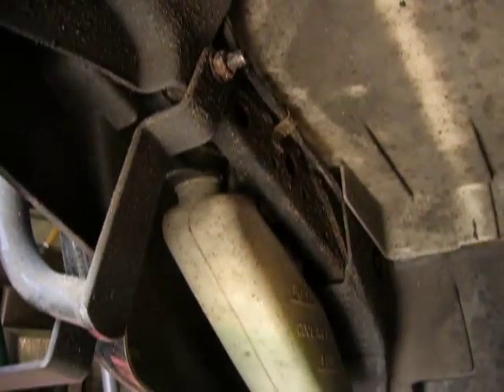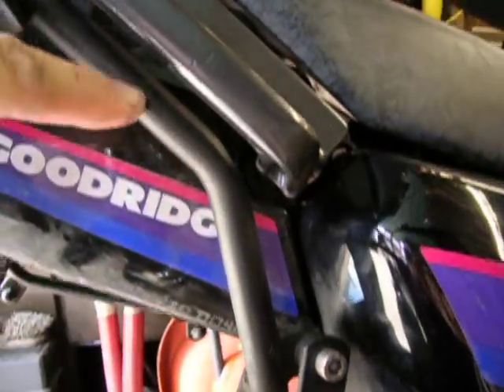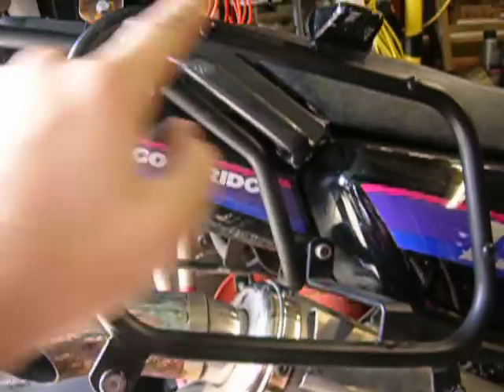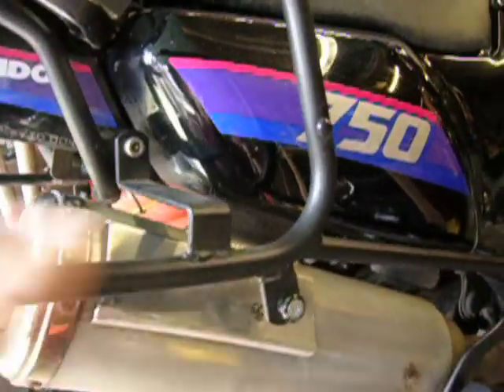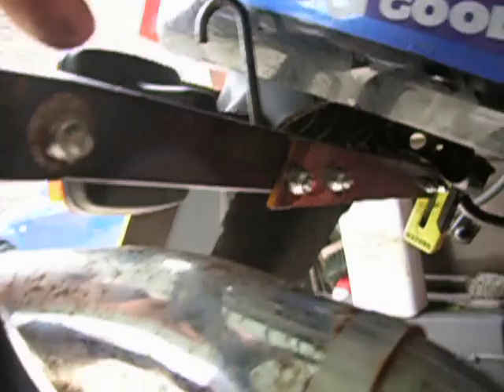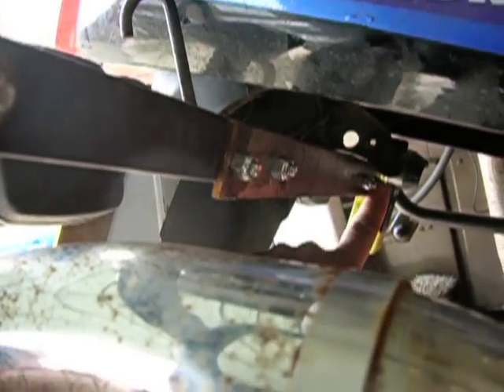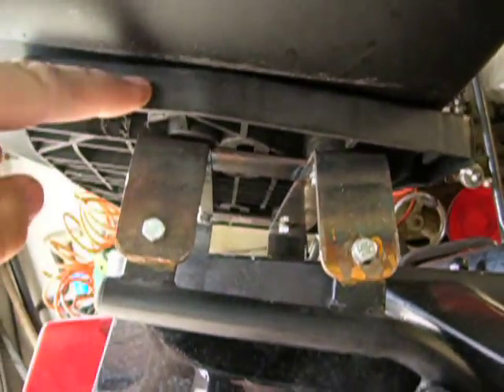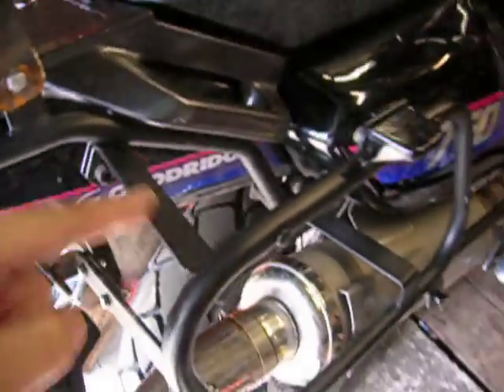Givi style panier mounts and top box on an XTZ750 Super Tenere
Quick vid showing where a and how a Givi style panier/top box system mounts to an XTZ750 Super Tenere.